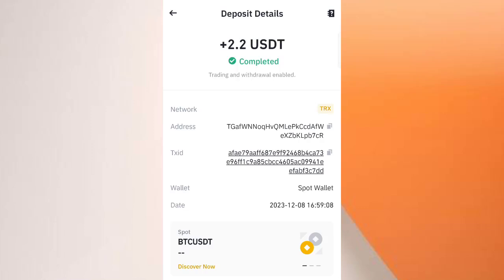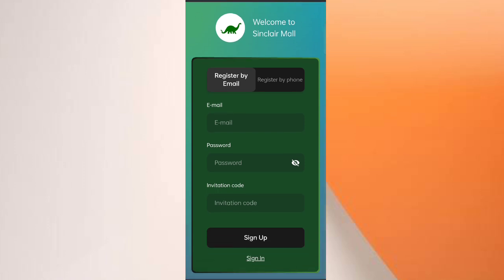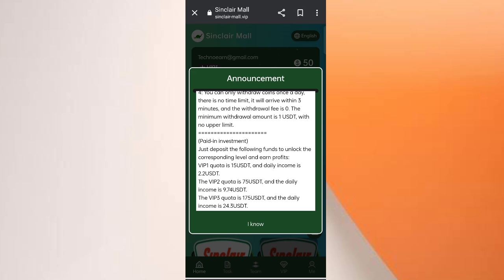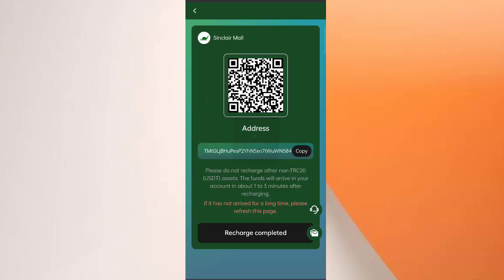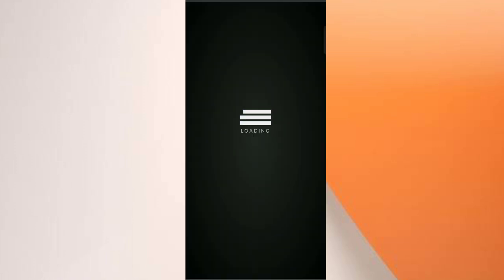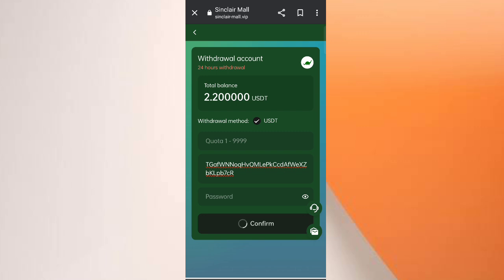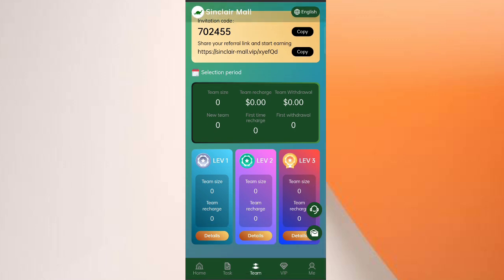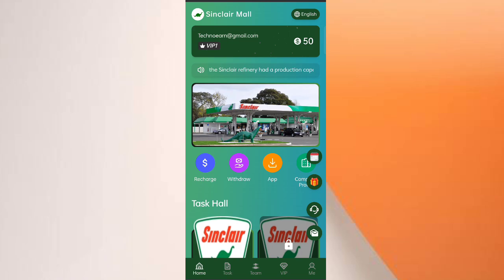New Usdt Mining Site | usdt earning site | trx usdt mining app | Cloud Mining | usdt investment site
Complete orders every day and receive 50 USDT immediately after 60 days.

The Sinclair oll Mall is now open to individual users. Anyone can invest for a fee and payments are automatically deposited into your account 24 hours a day.

(Paid-in investment)

Just deposit the following funds to unlock the corresponding level and earn profits:

VIP1 quota is 15USDT, and daily income is 2.2USDT.

The VIP2 quota is 75USDT, and the daily income is 9.74USDT.

The VIP3 quota is 175USDT, and the daily income is 24.3USDT.

VIP4’s quota is 475USDT, and the daily income is 68.8USDT.

The VIP5 quota is 1475USDT, and the daily income is 216.9USDT.

VIP6 quota is 3475USDT, and daily income is 518.6USDT.

VIP7’s quota is 7475USDT, and the daily income is 1132.6USDT.

The VIP8 quota is 13475USDT, and the daily income is 2450.1USDT.

VIP9 quota is 25475USDT, and daily income is 6386.7USDT.

The VIP10 quota is 49475USDT, and the daily income is 14135.7USDT.

A:(Free investment)

Answer: Get VIP level for free:

Invite team members to join the VIP level and get the corresponding VIP for free

Invite 3 A-level VIP1s and you will get VIP1 for free

Invite 5 A-level VIP2s and get VIP2s for free

Invite 5 A-level VIP3s and get VIP3s for free

Invite 5 A-level VIP4 and get VIP4 for free

Invite 4 A-level VIP5 and get VIP5 for free

Invite 4 A-level VIP6 and get VIP6 for free

Invite 4 A-level VIP7 and you will get VIP7 for free

Invite 3 A-level VIP8 and get VIP8 for free

Invite 2 A-level VIP9s and get VIP9s for free

Invite 2 A-level VIP10 and get VIP10 for free

B: Invite friends to join and you can get 15% feedback.

Invite friends to get level 3 15% commission as follows:

10% for first-level members, if the other party deposits 1,000 USDT, you will get 80 USDT

5% for second-level members, if the other party deposits 1000 USDT, you will get 50 USDT

2% for third-level members, if the other party deposits 1,000 USDT, you will get 20 USDT

Note: A single deposit of 50 USDT will result in a draw, and a grand prize of 8888.88 USDT is waiting for you.

C:VIP login to get upgrade discount:

Log in for 1 day: get 0.22USDT for free
Log in for 2 days: get 0.22USDT for free
Log in for 3 days: get 0.22USDT for free
Log in for 4 days: get 0.22USDT for free
Log in for 5 days: Get 0.22USDT for free
Log in for 6 days: get 0.22USDT for free
Log in for 7 days: Get 0.22USDT for free
Log in for 8 days: get 0.22USDT for free
Log in for 9 days: get 0.22USDT for free
Log in for 10 days: get 0.22USDT for free

• YOUR RELATED QUARRIES 👇
• earning app
• crypto earning
• free usdt
• dollar free
• earn dollar